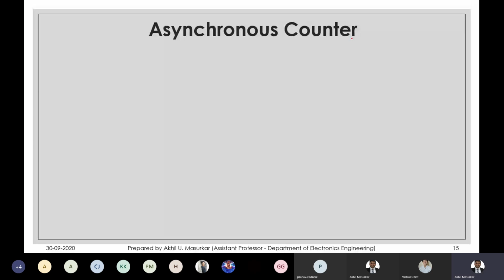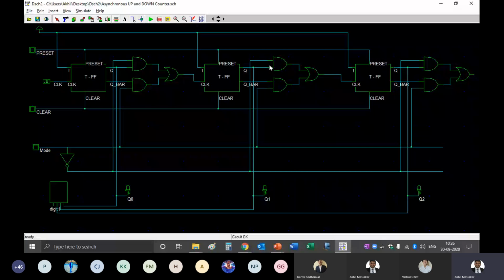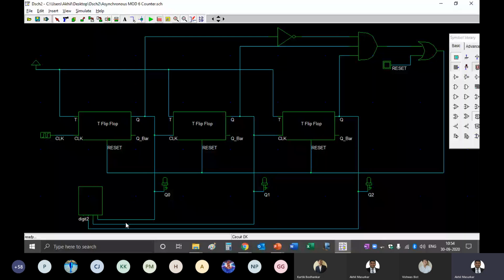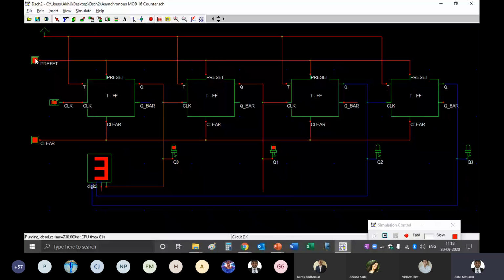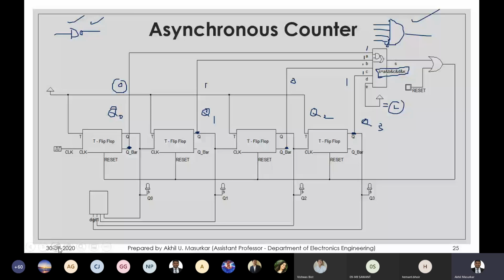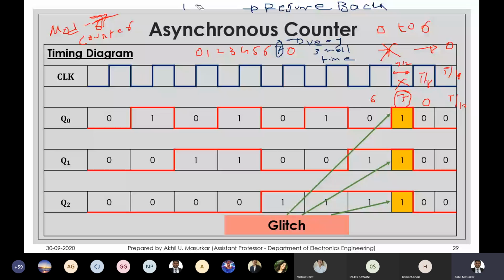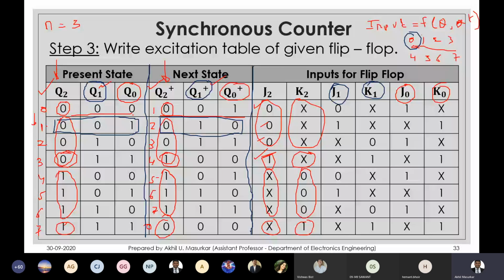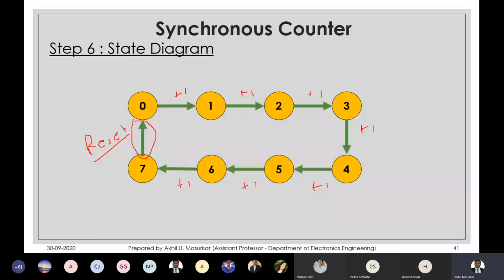21 - Counters - 2